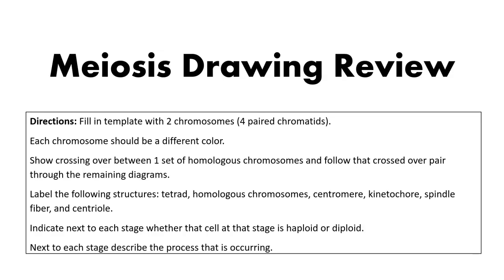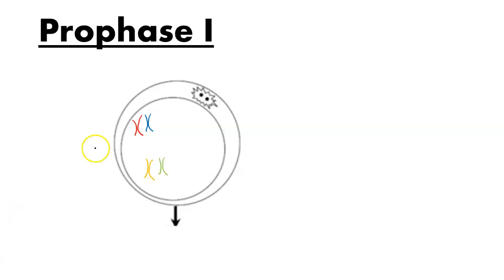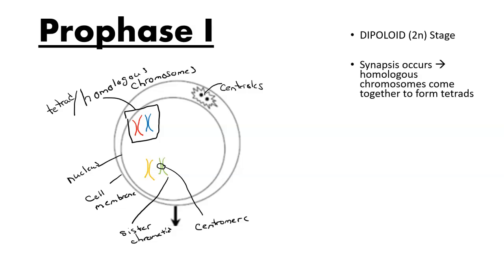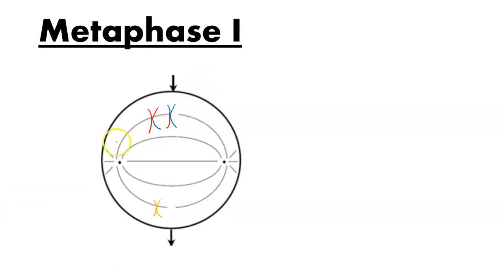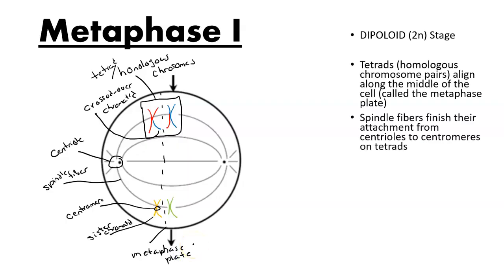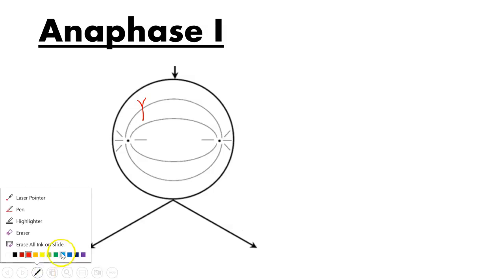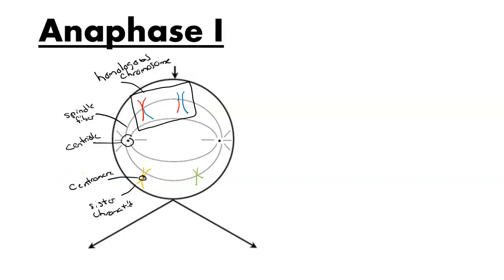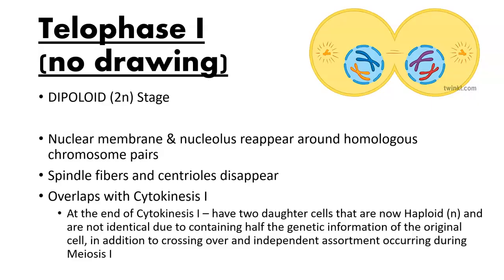Meiosis Drawing Part 1 SB